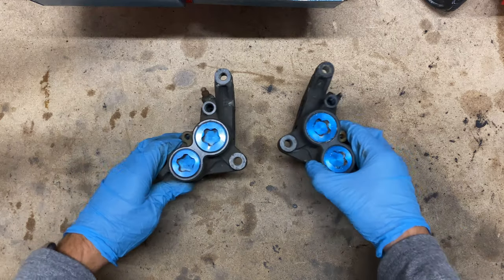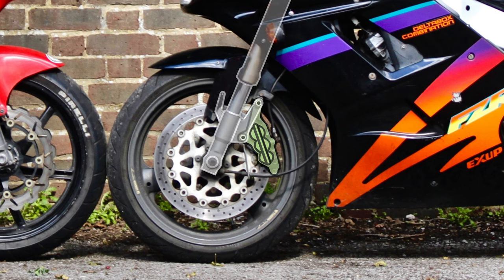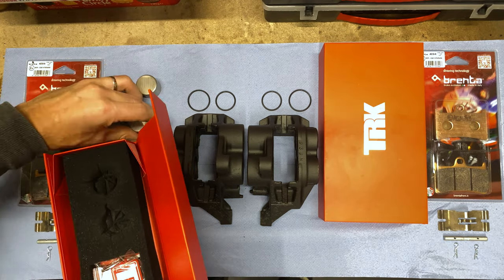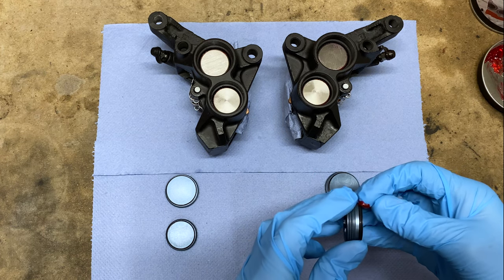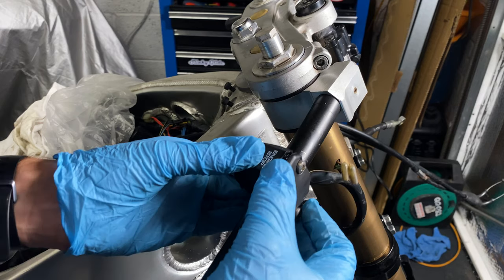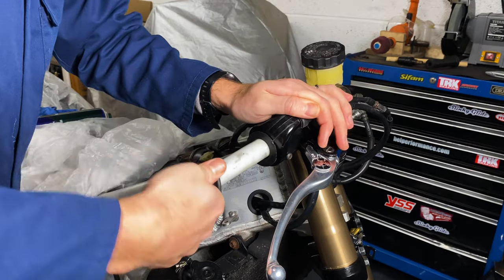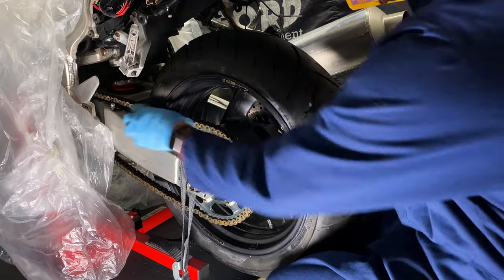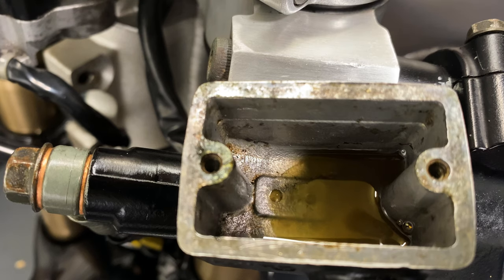12 - Blue Spots Upgrade for my FZR1000 | Tom's Workshop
In the 12th episode, I restore a set of '98 R6 'Blue Spots' and adapt my forks to improve the front brakes. I also began reassembly of the front end, The end is starting to feel close!

Links:
Piston Puller Tool
Really useful EXUP resource: @
Cerakote: @StoppingPowerUK

Welcome to Project FZR1000. Follow my progress as I restore my 27 year old super bike back to it's former glory.